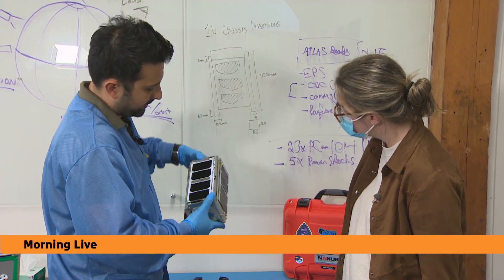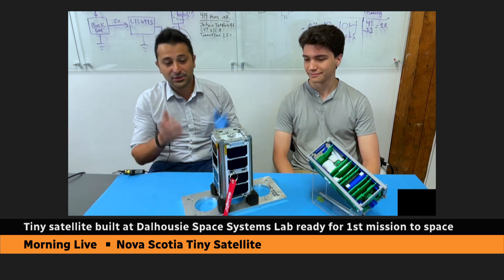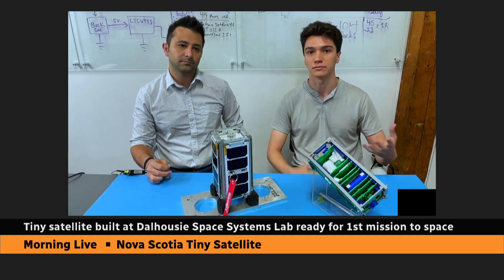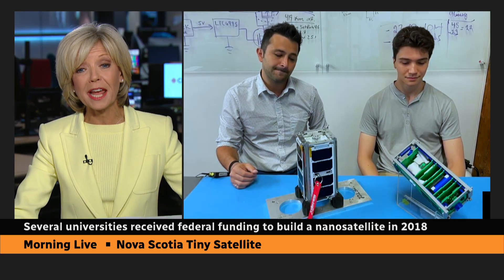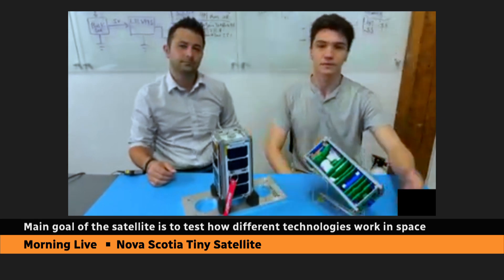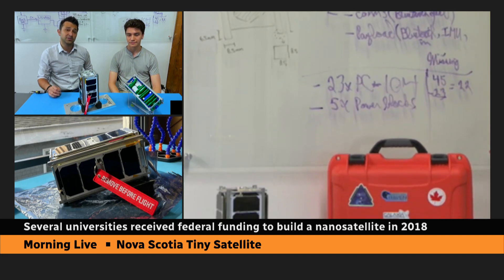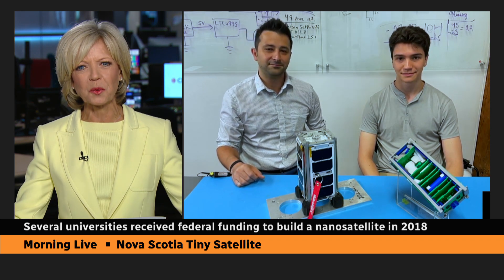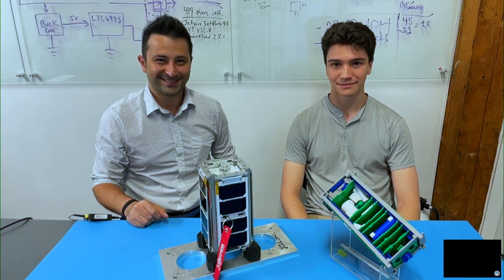Tiny satellite built in Nova Scotia ready for 1st mission to space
Arad Gharagozli and Alex Amellal were part of the team at the Dalhousie Space Systems Lab that built LORIS, the first satellite made in Nova Scotia. The miniature spacecraft is 10 by 10 by 20 centimetres and weighs less than two kilograms.